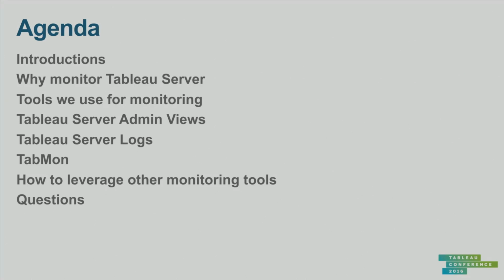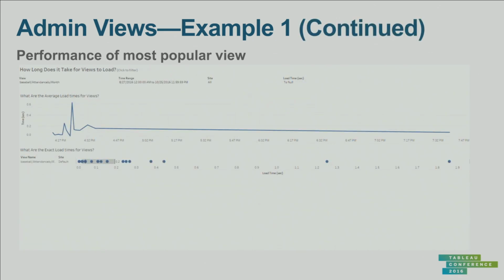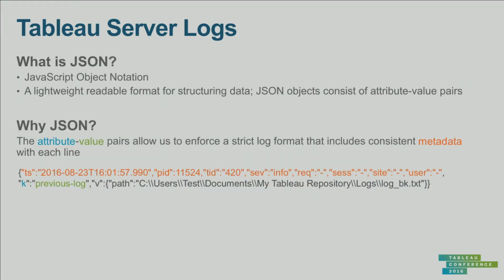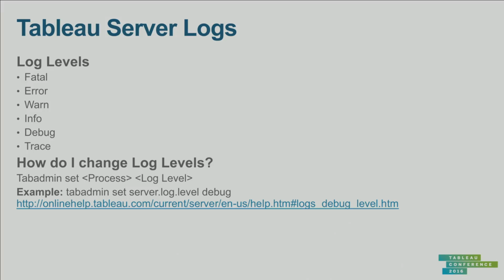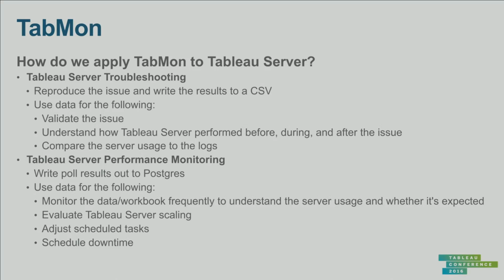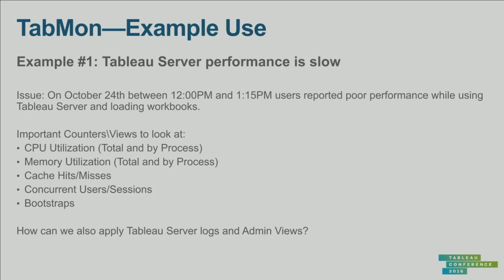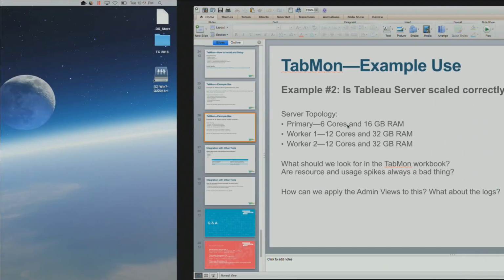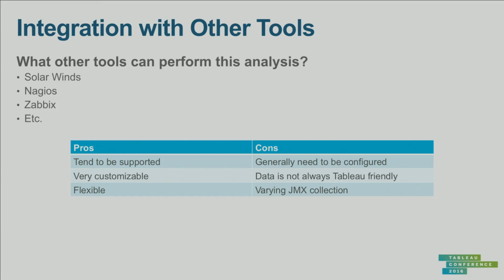Beyond Logs: Tableau Server Monitoring